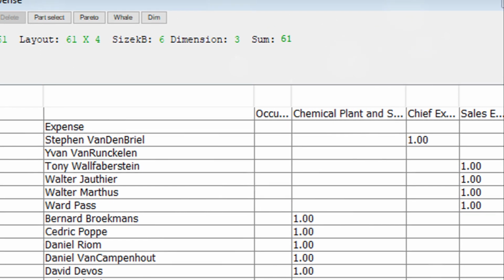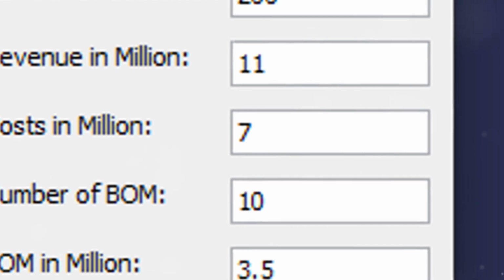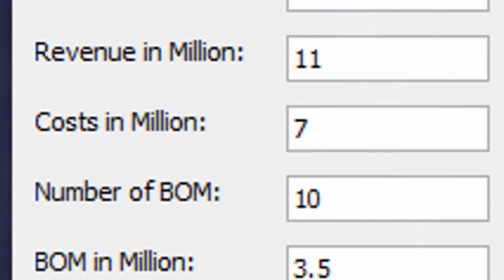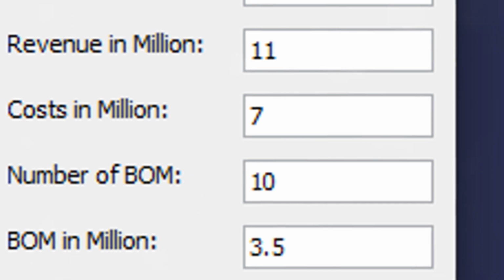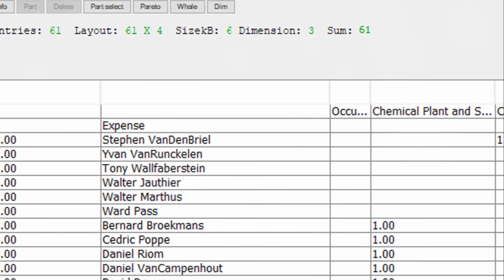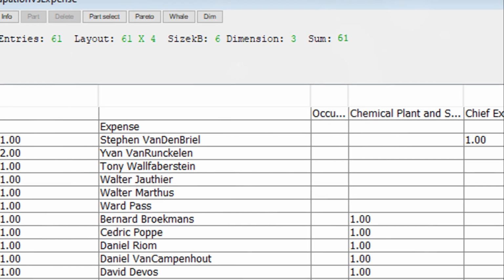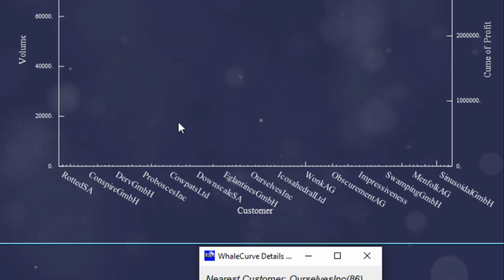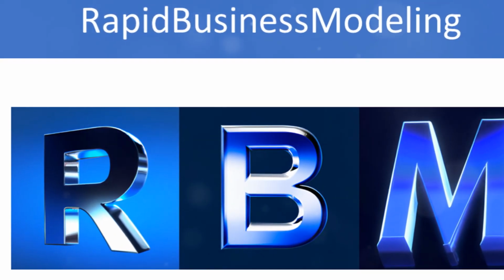Rapid Prototyping with RBM Tool A Quick Overview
Step-by-Step Demonstration for Rapid Prototyping Business Model 1. Data Generation: • Subpoint: Rapid Prototyping BM (Business Model) • Click on “Rapid Prototyping BM”. • Enter the following data when prompted: • Product: Specify the product name or identifier. • Customer: Specify the customer segment or identifier. • Revenue: 11 • Costs: 7 • Number of BOM (Bill of Material): 10 • BOM in Million: 3.5 • Click “OK” to generate the initial tables. 2. Organization Entry: • Next, you will be prompted to enter the organizational details. • For the chemical plant example, enter the following data: • Operators: 55 • Sales People: 4 • Sales Engineers: 4 • Sales Manager: 1 • Chief Executive Officer: 1 3. Model Calculation: • Click on the blue field to start the model calculation. • After a few seconds, the model will be calculated.